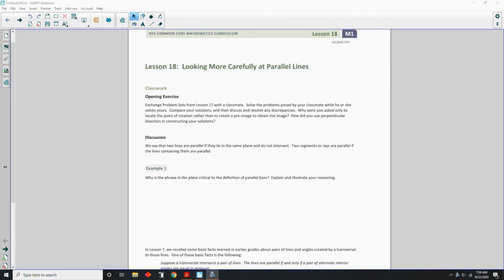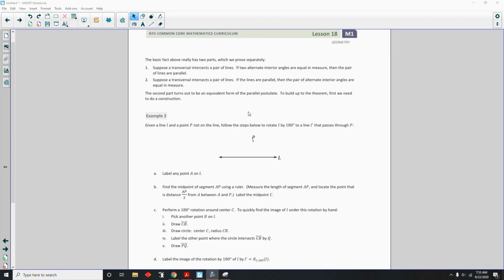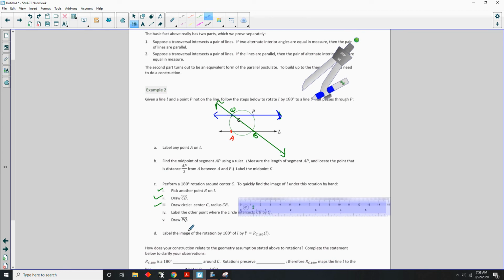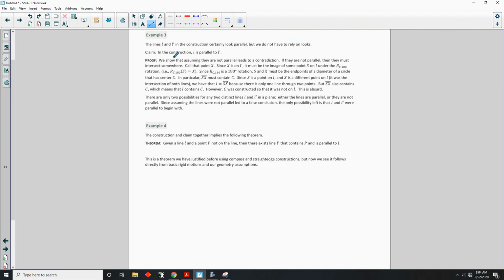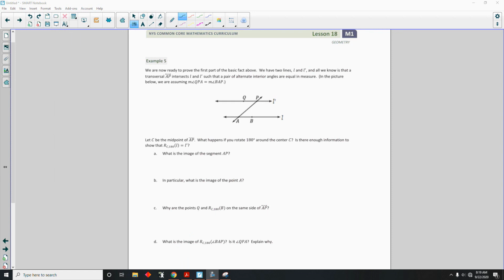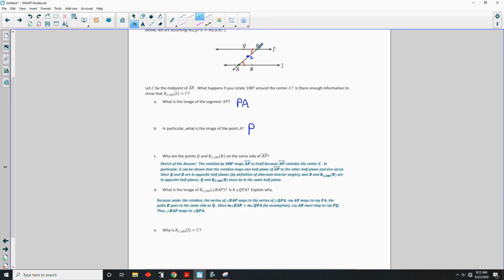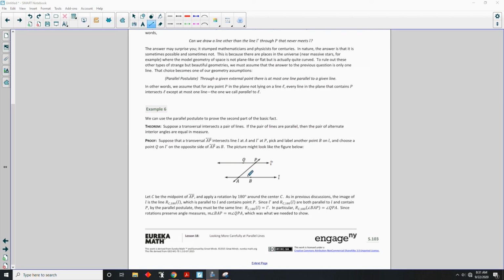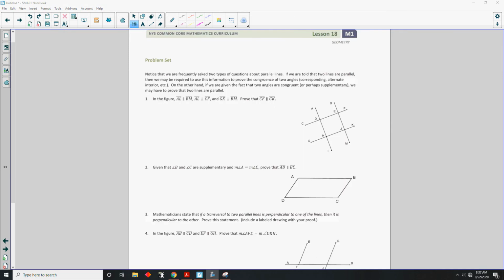Geometry Module 1 Lesson 18 Video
Looking More Carefully at Parallel Lines@math
1:08 Example 1
5:03 Example 2
11:32 Example 3
18:05 Example 4
19:00 Example 5
27:30 Example 6
30:30 Example 7